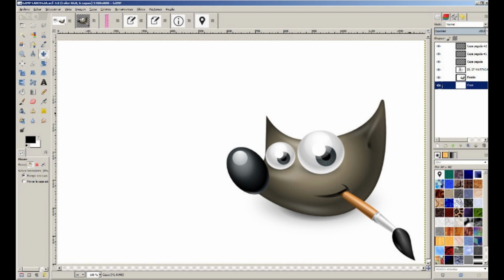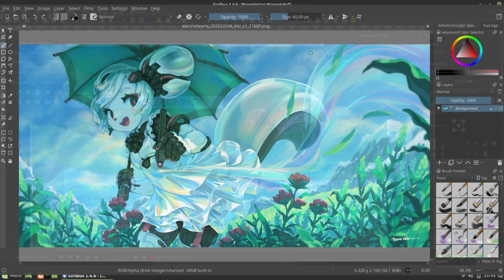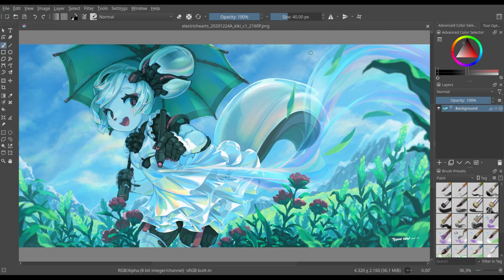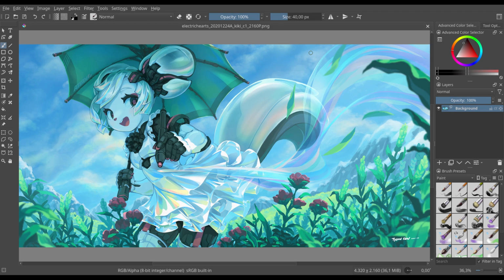Free image creation and manipulation programs!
Here are my top 5 picks for what I think are the best free and open source image creation, editing, and manipulation programs for 2023.

The programs mentioned are:
GIMP
Krita
Inkscape
Scribus
LibreOffice Draw

They are all completely free, open source, they come packed with plenty of features, and work on all major OS's (including BSD, and other operating systems)